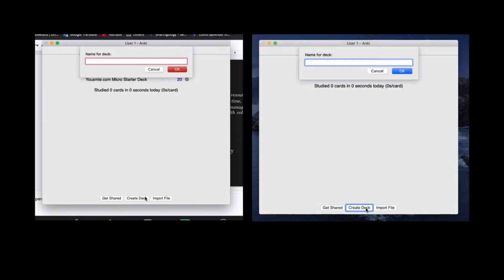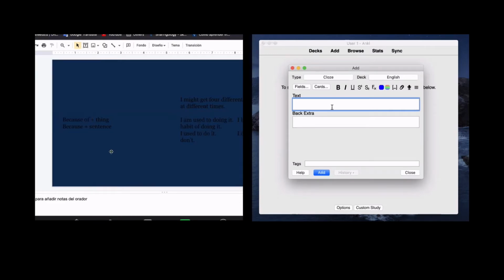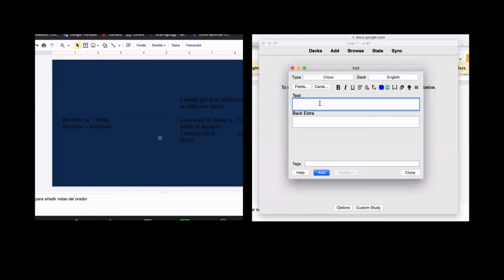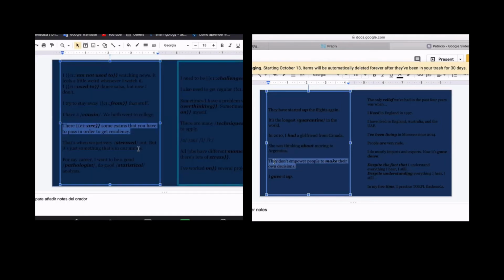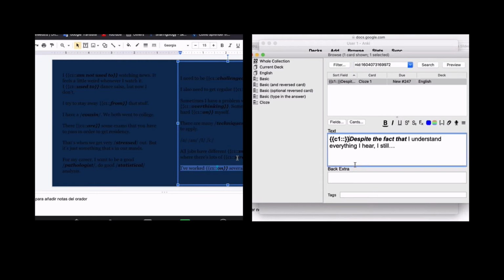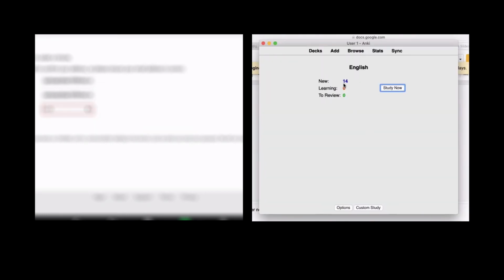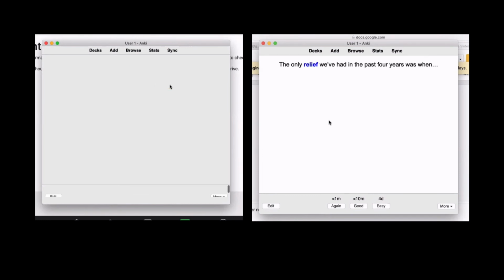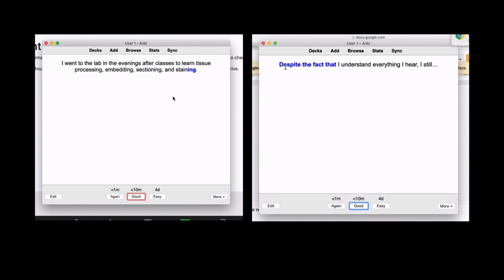Anki How-To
Following in the tradition of many before me, I've made an awful video about one of my favorite computer programs.

You'll need to have Anki installed on your computer to get started, which you can find